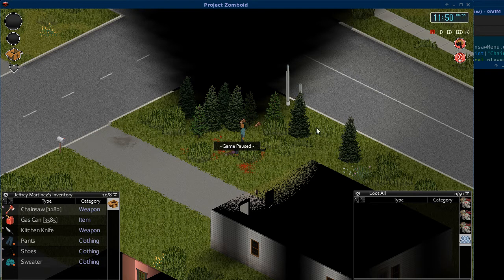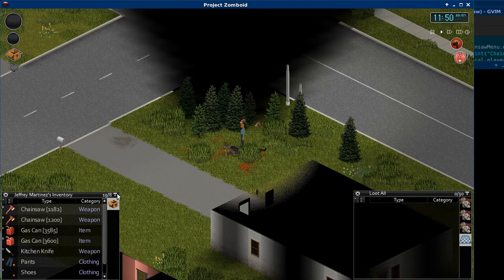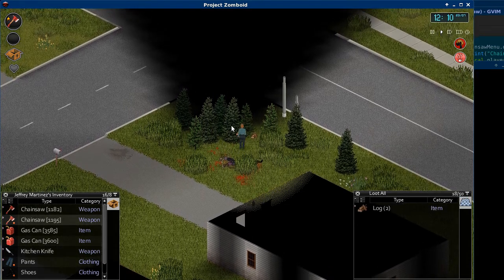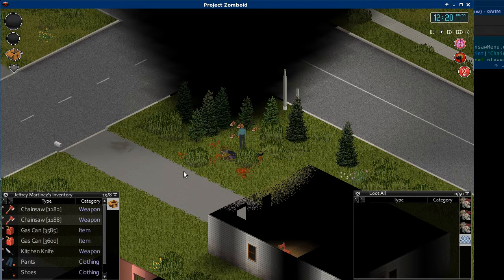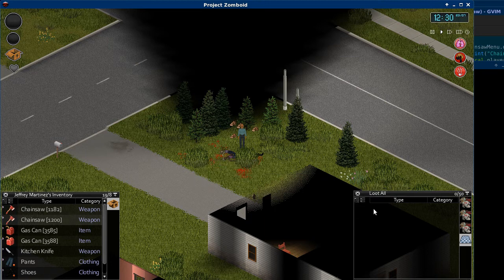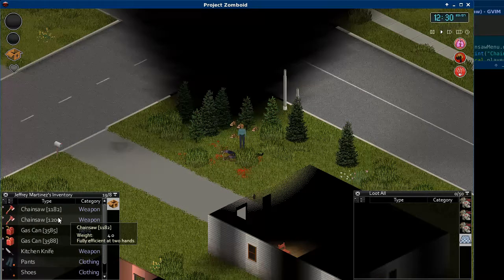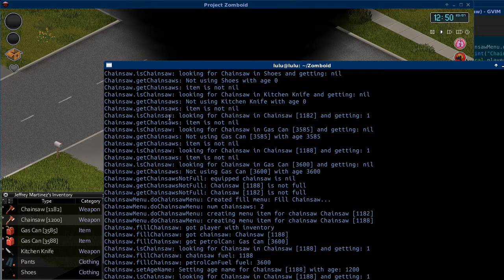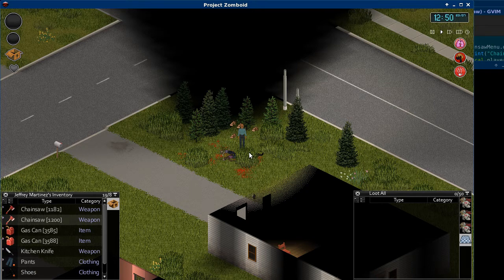Project Zomboid Chainsaw Mod Intro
This is an intro to my work-in-progress Project Zomboid Chainsaw Mod. The chainsaw allows you to cut down trees much faster than the axe but it's loud and requires gas.

So far the chainsaws can be filled by right-clicking in the world, selecting a chainsaw and a gas can.

Features to add:
- Make filling the chainsaw a timed action
- Fill the chainsaw by right-clicking on the chainsaw or gas can
- Saw logs on the ground into planks without picking them up
- Tune the weapon settings
- Tune the sound settings
- Create a chainsaw sprite